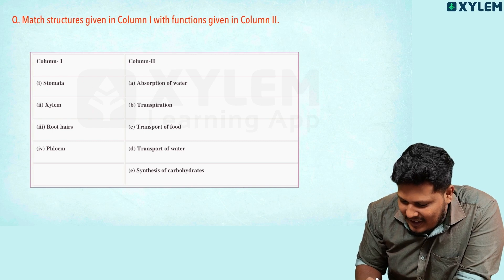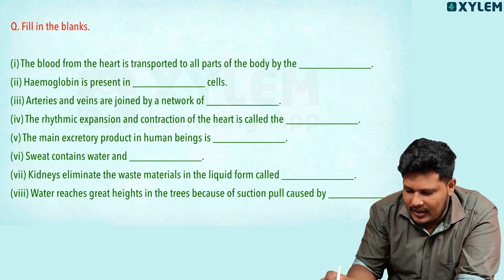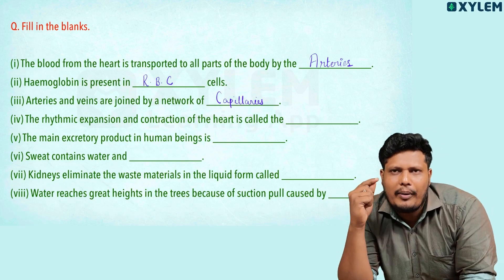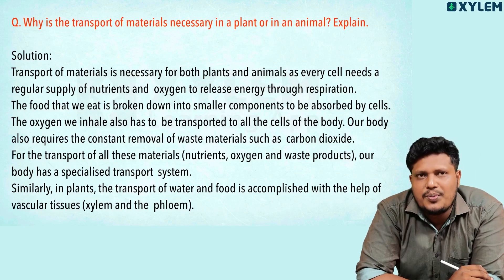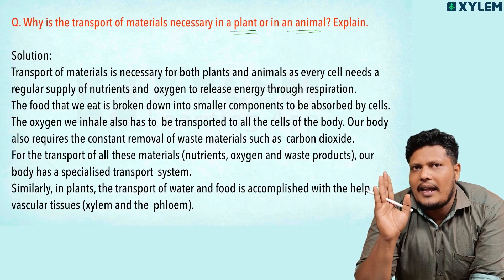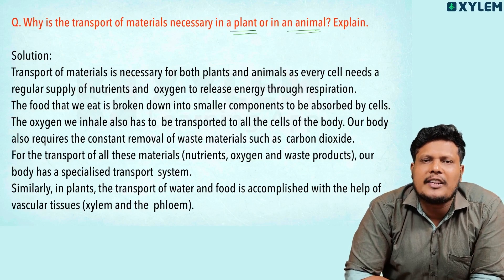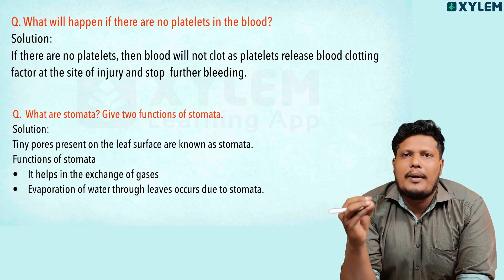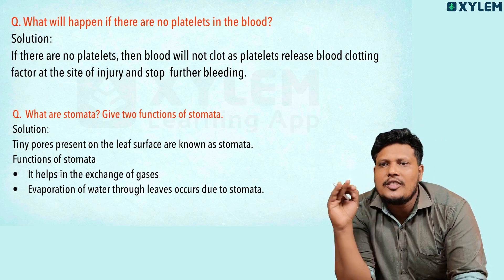Class 7 CBSE Biology | Chapter - Transportation In Animals and Plants | Xylem Class 7 CBSE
Class 7 CBSE Biology | Chapter - Transportation In Animals and Plants / Important Questions within 10 Minutes | Xylem Class 7 CBSE

In this video, we will be discussing the important topics of Transportation in Animals and Plants, focusing on the role of blood . This chapter is an essential part of the CBSE syllabus and understanding it thoroughly is crucial for a strong foundation in biology.
Our faculty member, ABI, will be leading this insightful discussion, providing in-depth explanations and examples to help students grasp the concepts with ease. Whether you are a student looking for additional study material or a parent seeking educational resources for your child, our channel aims to provide valuable content aligned with the CBSE curriculum.
Let's dive into the fascinating world of biology and enhance our knowledge together. Thank you for choosing our channel as your learning companion.